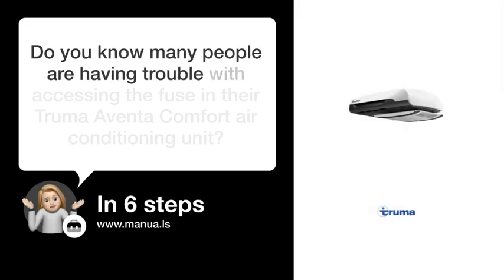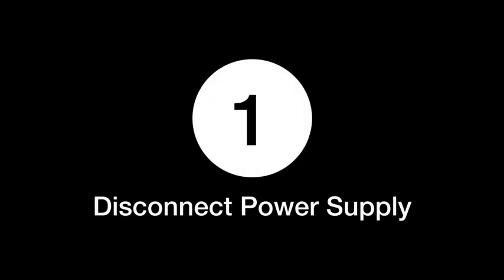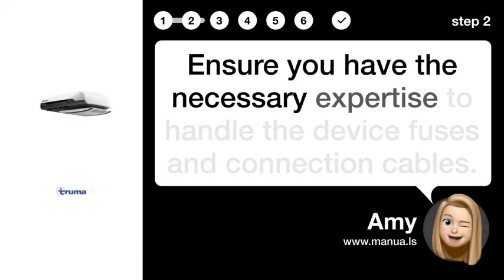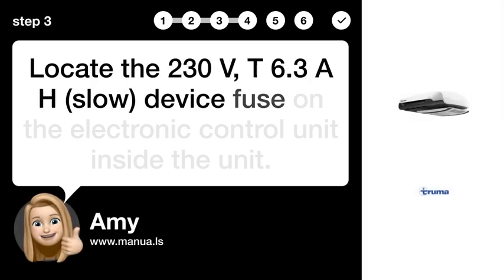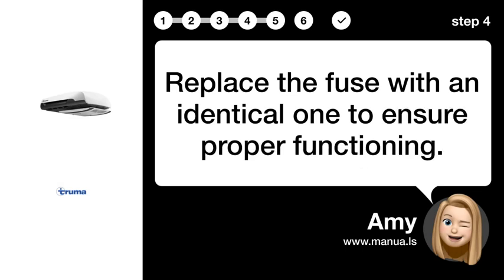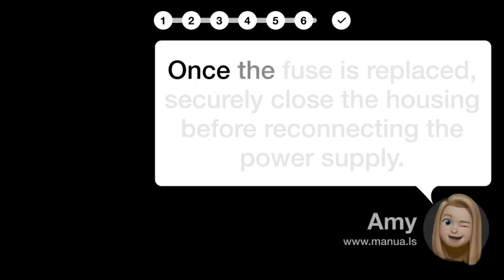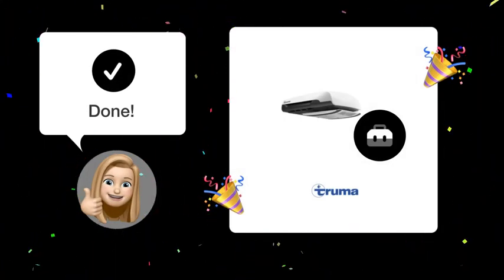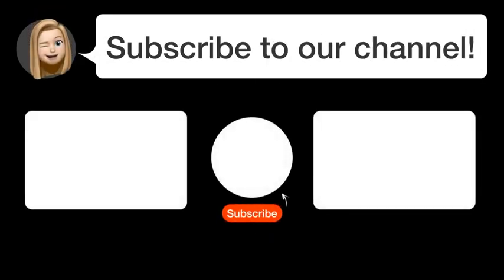How to Easily Access the Fuse in Truma Aventa Comfort AC Unit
📺 Learn how to easily access and replace the fuse in the Truma Aventa Comfort AC unit. Watch this video to ensure proper functioning of your air-conditioning unit!

📖 In 6 steps:
1. Disconnect the power supply from the mains by turning off all poles before opening the housing.
2. Ensure you have the necessary expertise to handle the device fuses and connection cables.
3. Locate the 230 V, T 6.3 A H (slow) device fuse on the electronic control unit inside the unit.
4. Replace the fuse with an identical one to ensure proper functioning.
5. Handle the fuse carefully to avoid any damage during the replacement process.
6. Once the fuse is replaced, securely close the housing before reconnecting the power supply.

📚💬 Manual and other questions:
On our site, you can find the complete manual for the Truma Aventa comfort. There, you can also ask your question to other Truma Aventa comfort users.